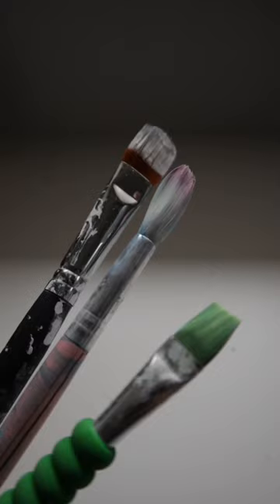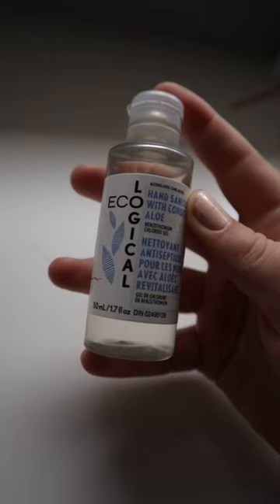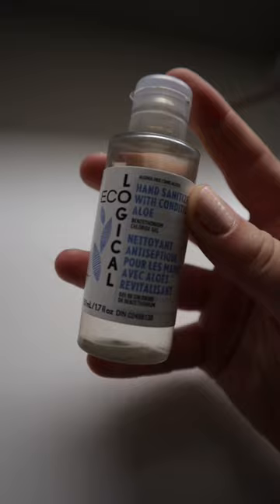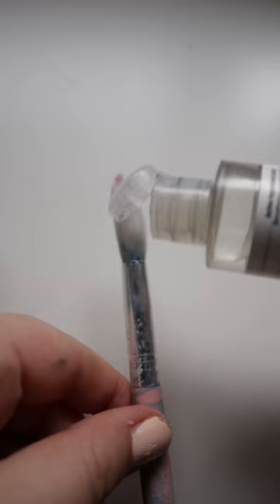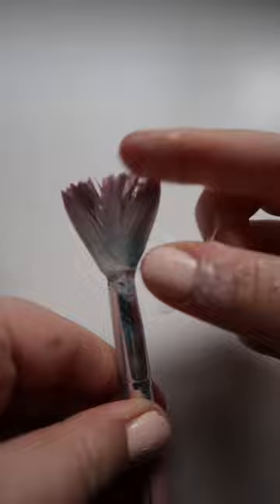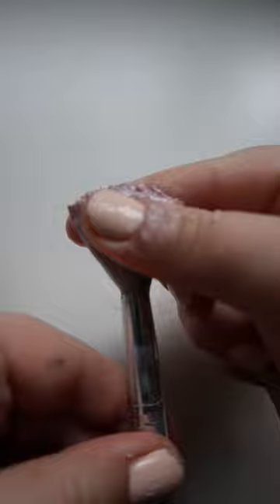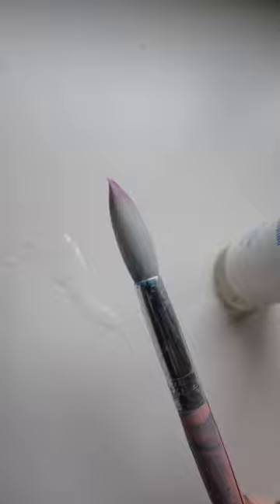this art hack is CRAZY good 😯